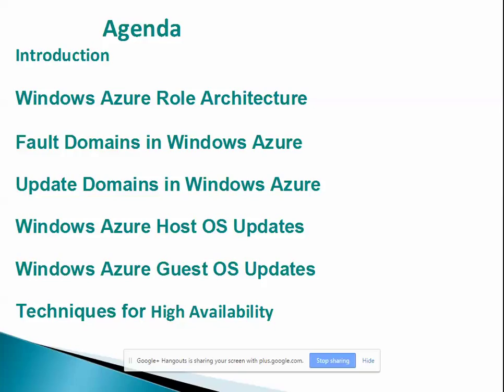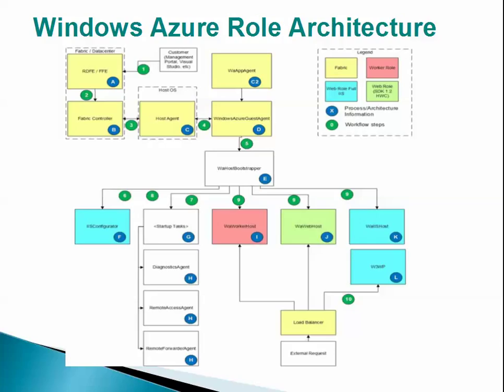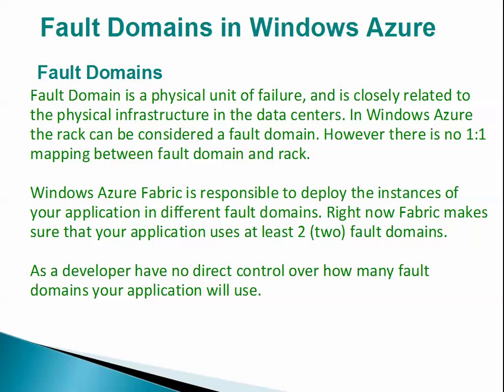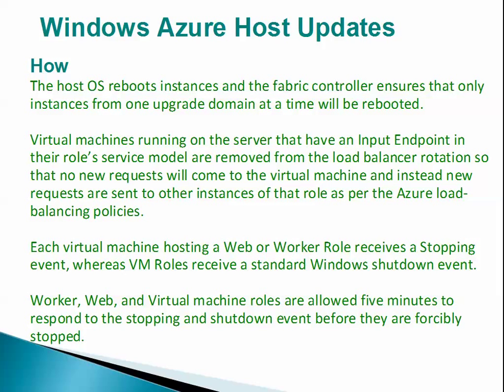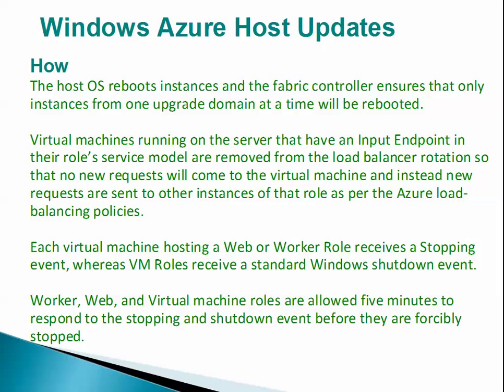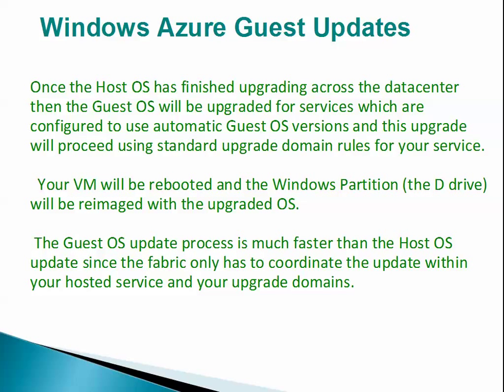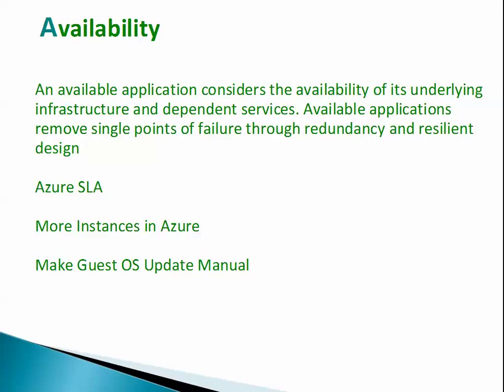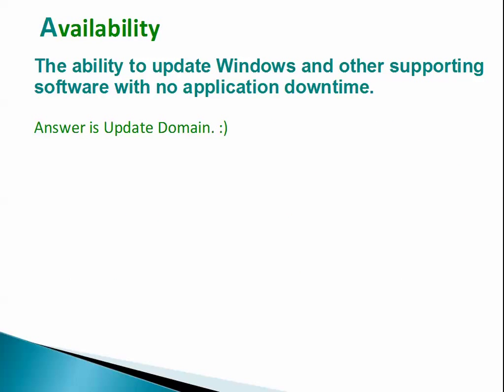High Availability of Azure Applications(PaaS)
High Availability of Azure Applications(PaaS). I have discussed below points in this video.